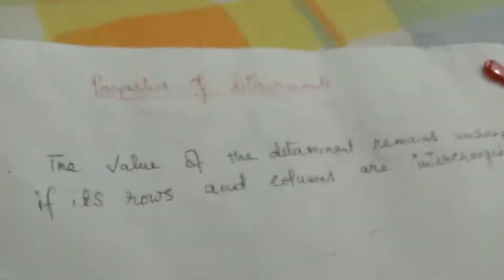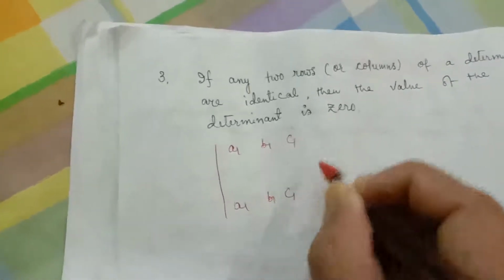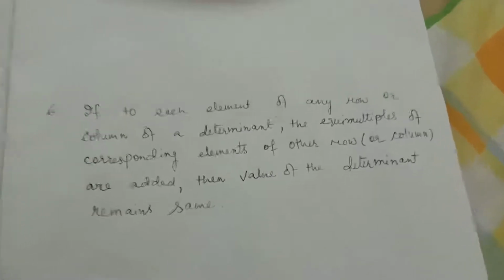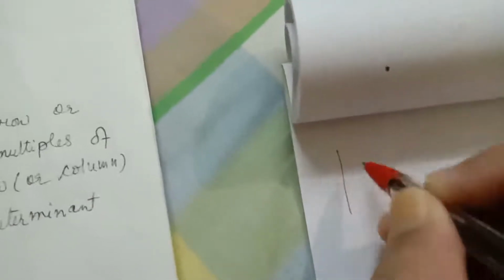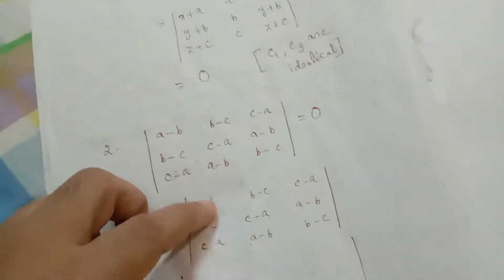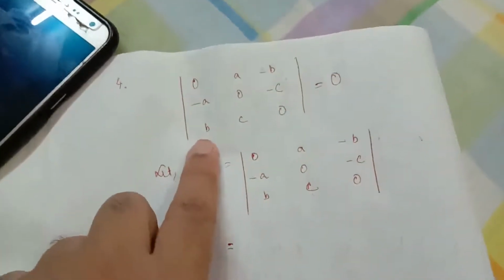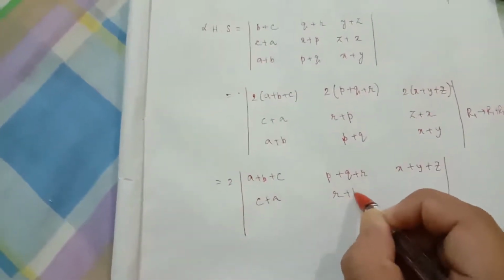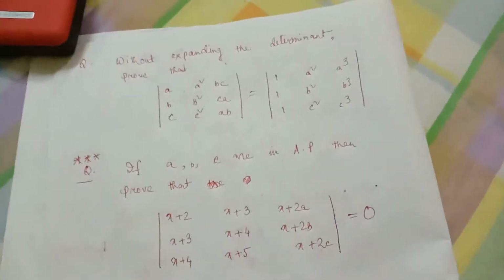Properties of determinants